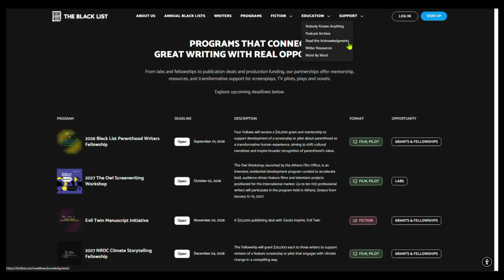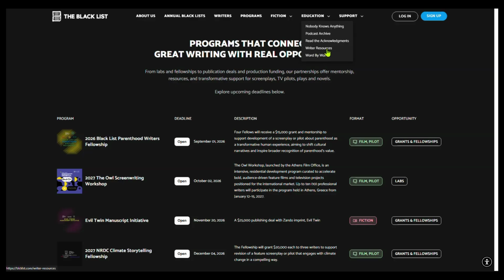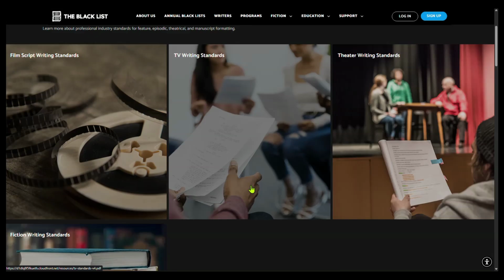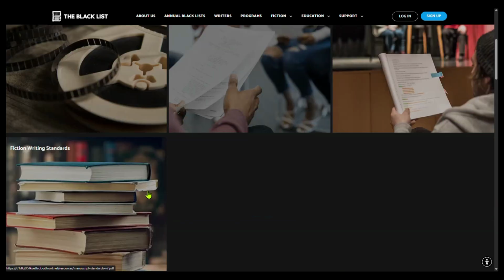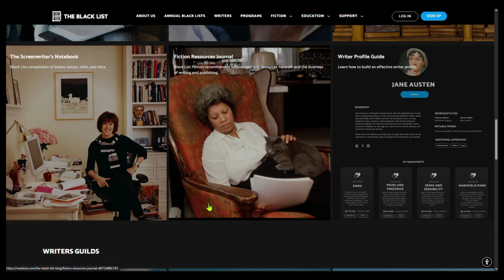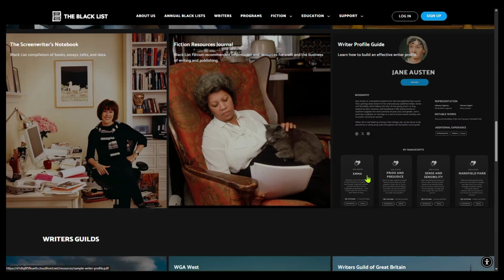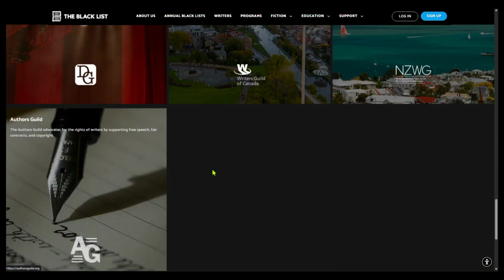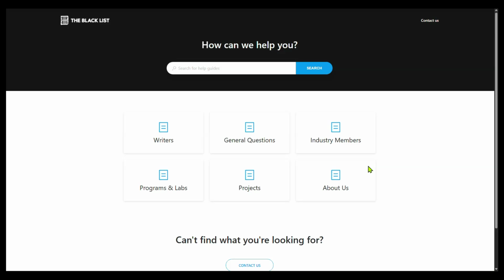How to access free resources on blcklst.com